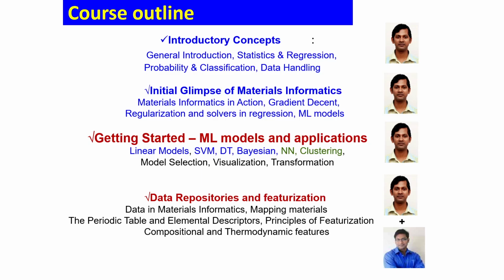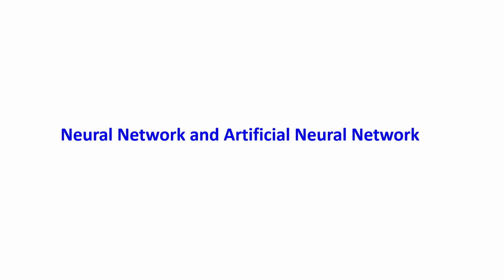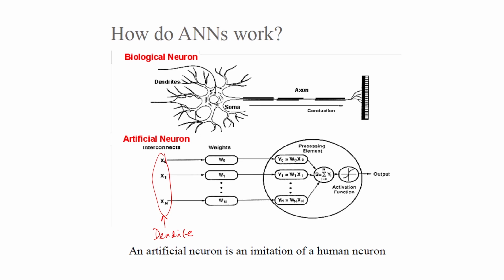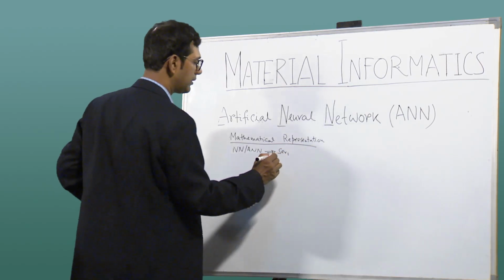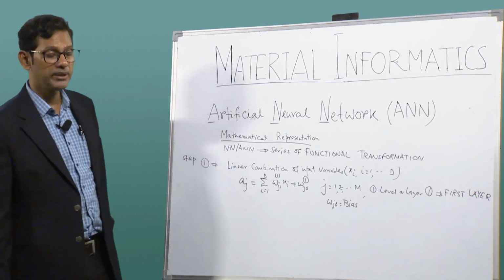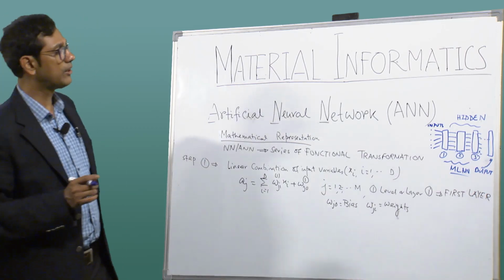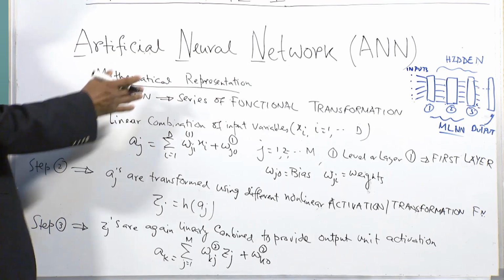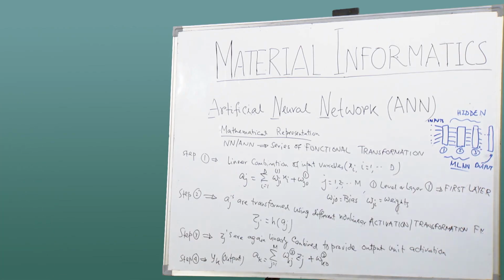Lecture 15 - Part A: Neural Networks